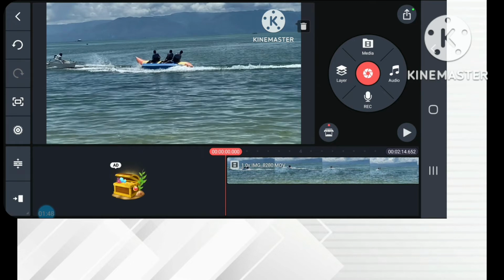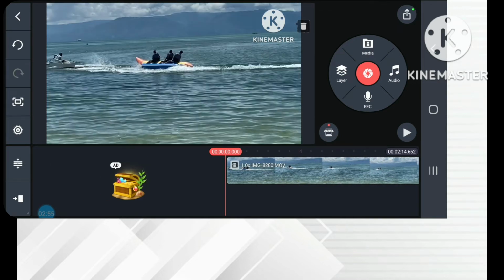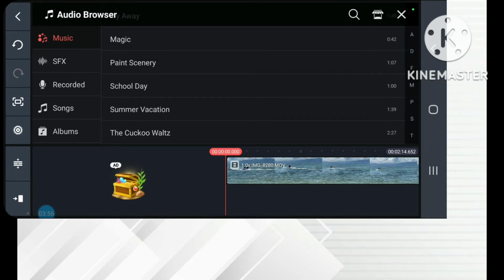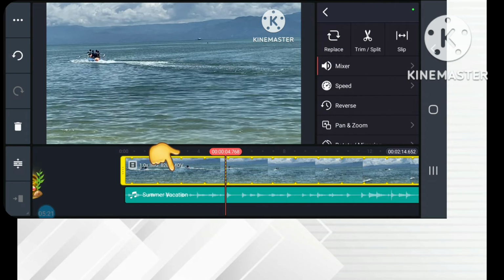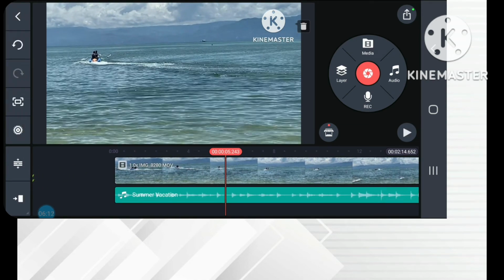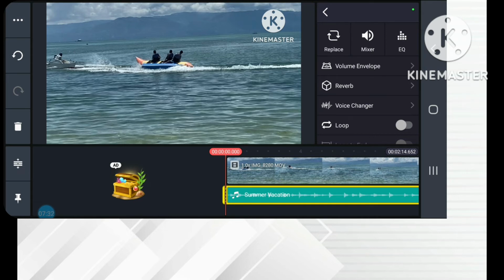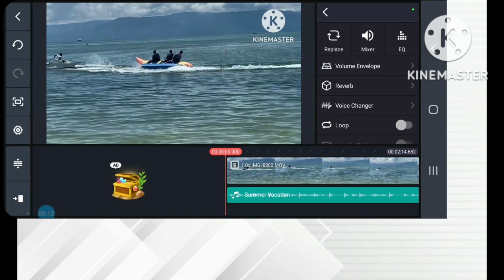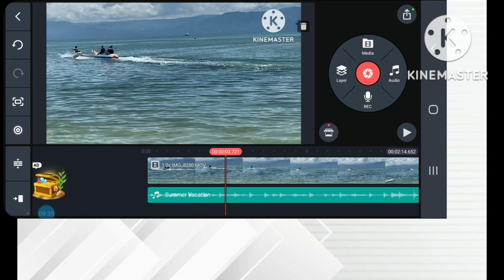HOW TO EDIT SOUND IN YOUR VIDEO | KINEMASTER TUTORIAL | ADJUST SOUND AND ADD BACKGROUND MUSIC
How to adjust the sounds or audio in your videos.  How to put background music and adjust the audio in your video.  How to make the audio in your videos good.  How to extract or take out the sound or audio in your video.  Kinemaster tutorial.  Adjust the audio in your video using kinemaster app.  How to edit videos using iphone or android.  Edit music background in kinemaster using android or iphone.